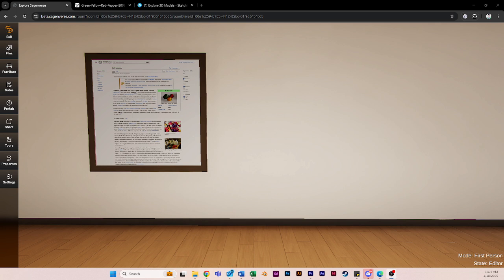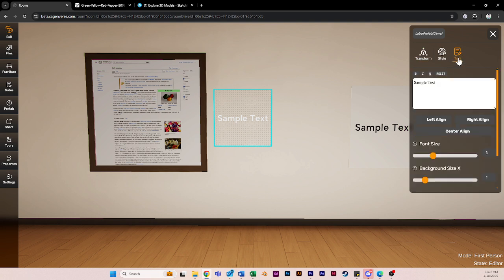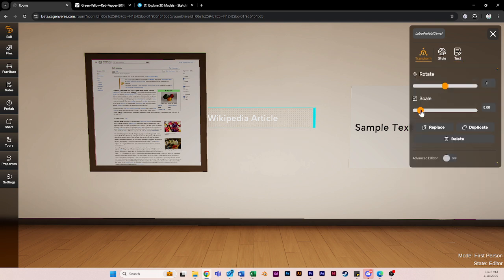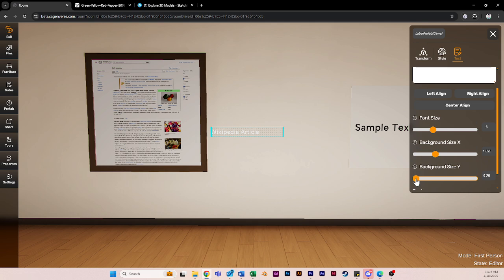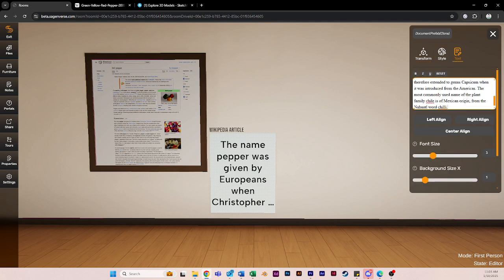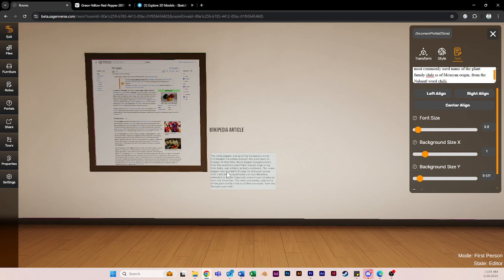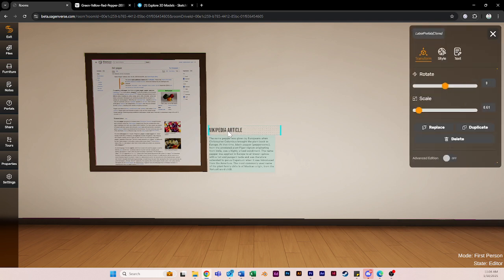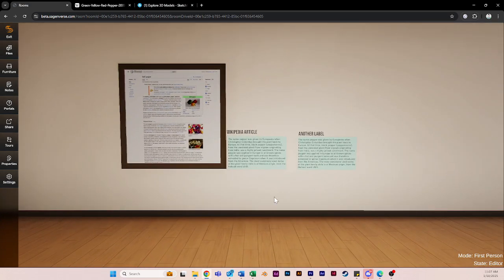Creating Labels and Wall Placards using Sagenverse (Beta) 2.0 Notes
In this demo see how combining 2 of Sagenverse (Beta) 2.0's notes results in a handy reusable wall placard design.

0:00 Introduction
0:18 Notes Menu
0:48 Building Editing Wall Labels
1:09 Text Editing Menu
1:28 Formatting Text
2:12 Alignment
2:40 Text Styling
3:05 Colorizing Font
3:40 Pasting In text from computer
4:20 Sizing Font to Fit Container
5:55 Grouping And Making a combo wall label